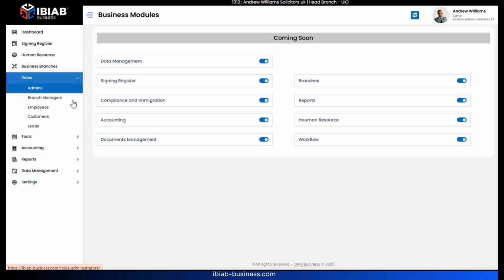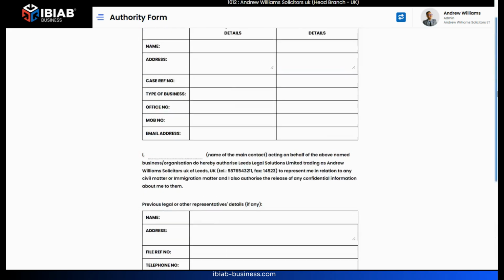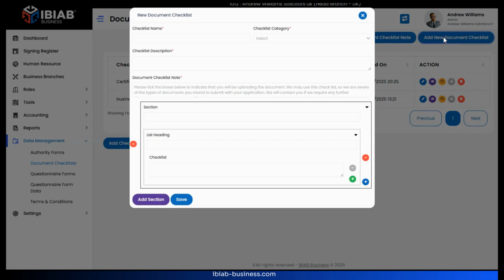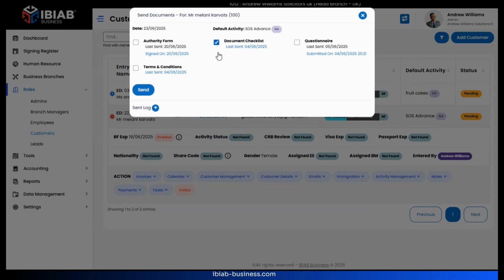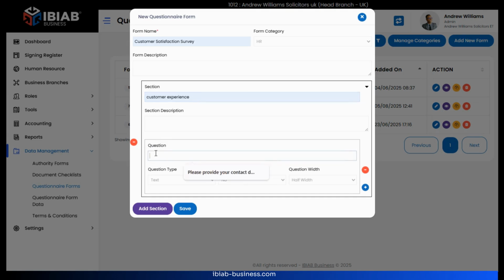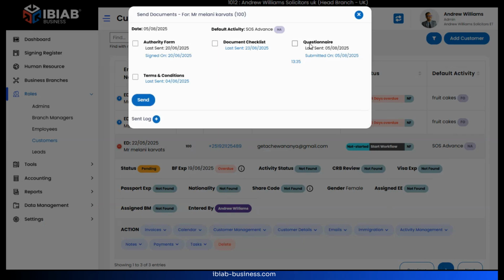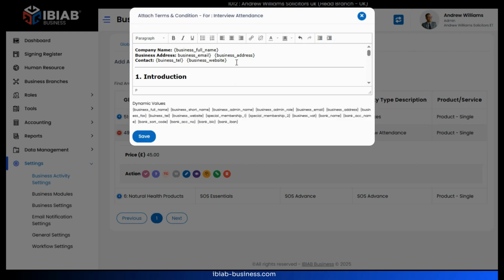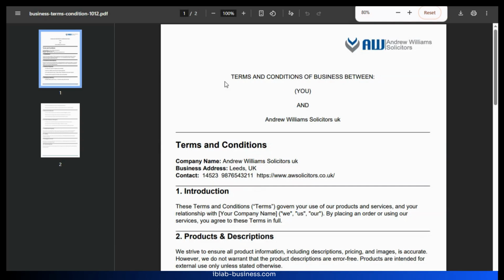Data Management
Welcome to the Data Management Module— A vital module for organizing and managing business documents that Enhances efficiency in handling essential paperwork. Streamlines workflows and boosts productivity.